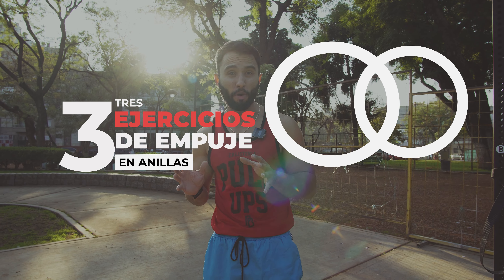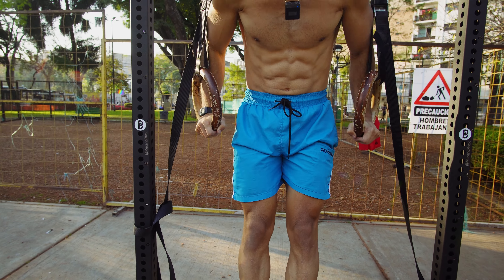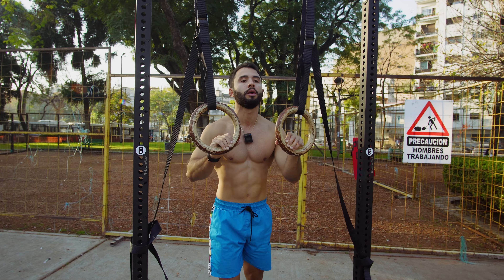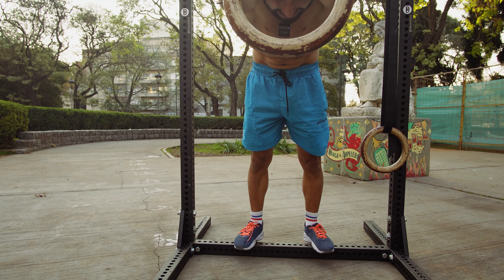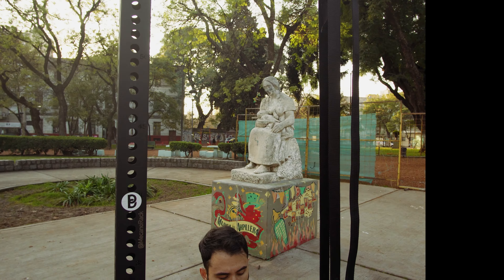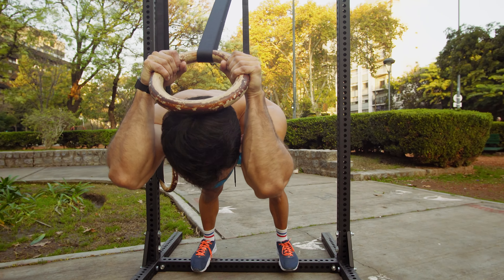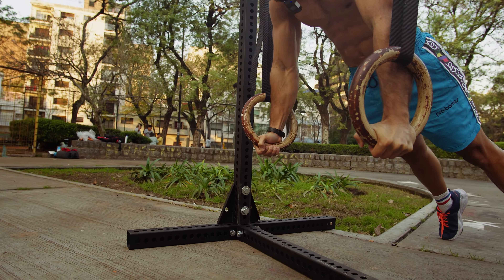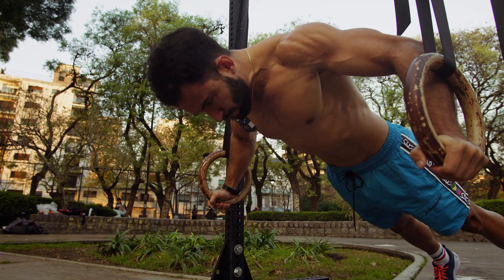Tu PECHO Y TRICEPS Explotarán con estos 3 ejercicios.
Si la búsqueda es fuerza, hipertrofia o aumento de masa muscular en zonas como el pecho, triceps, hombros, todo el tren superior, es hora de un dia de empuje con estos 3 ejercicios que planteamos en este vídeo.

Explora con nosotros tips, técnicas, posturas y posicionamientos claves, que terminan siendo detalles importantes para un antes y despúes en la forma como llevas a otro nivel tus ganancias musculares.

En internet hay un mar de ejercicios que siguen confundiendo a los atletas sobre cuáles son los mejores ejercicios para esto y lo otro, al final, lo clásico es lo clásico, los fundamentos es lo que termina ganando y es lo que generalmente siempre termina funcionando para la mayoría de las personas.
Curso de Movilidad - Longevidad -
· El secreto para un cuerpo fuerte preparado para el futuro ·
Estructuras PRO-BARRAS (Sólo en Venezuela - fabricación y montaje)
Asesorías Online para todo el mundo disponibles.
Clases Presenciales en Buenos Aires, Argentina con  @joseprobarra
(Súscribete a nuestro newsletter - Pro-Barras Club - y accede a contenido exclusivo y gratuito via correo personal)

PRO-BARRAS "PB" es un equipo de profesionales en la preparación física e ingenieros en el diseño y construcción de implementos deportivos. Creado para fomentar un Mensaje Real de Preparación Física y Motivación.

Acompáñanos para hacer de la humanidad una Comunidad.